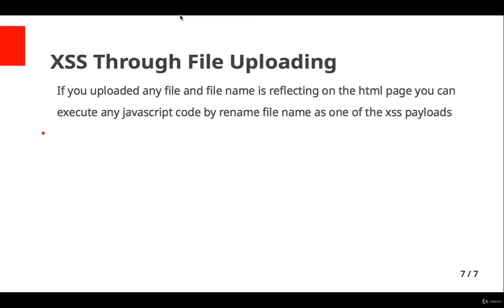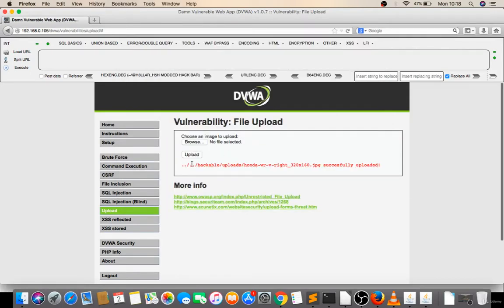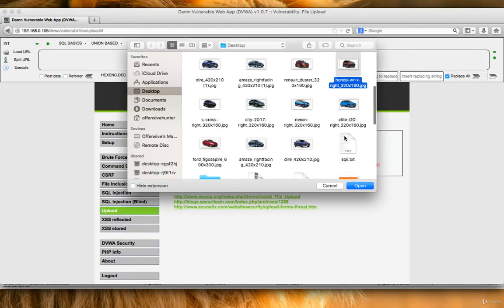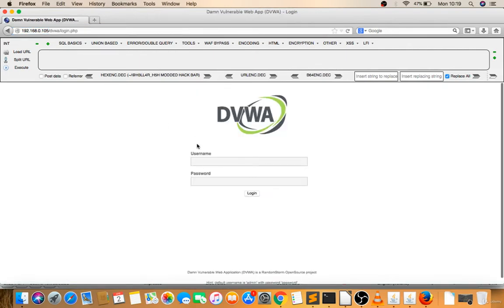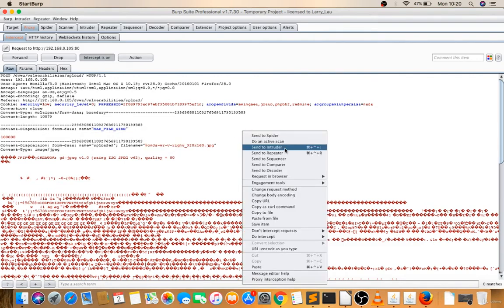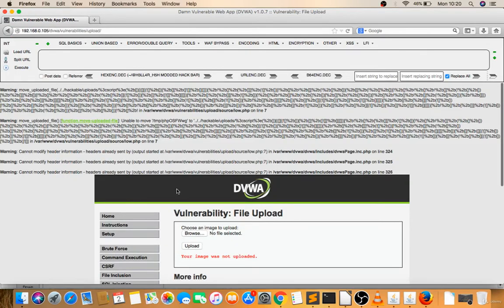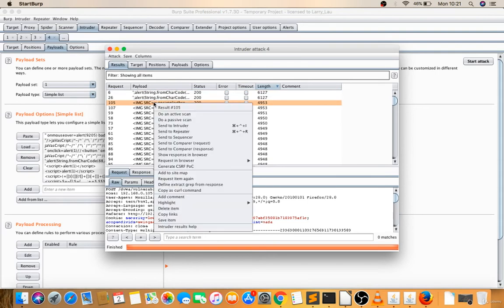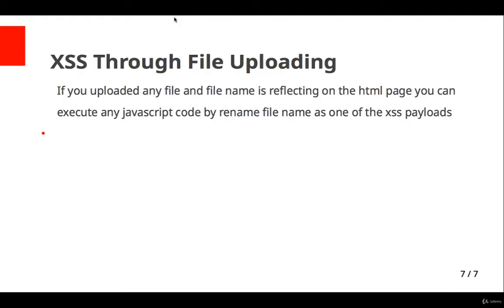Bug Bounty Hunting - XSS Through File Uploading Part - 15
HackersEra is a global enterprise for IT Security Training & Security Consultancy that focuses on solving IT Security issues. It is a trusted standard for companies to protect their Products, Brand & Confidential information from various types of Cyber Attacks.

The company serves IT Security Training & Consultancy Services to Businesses, Governments, and Institutions over the Globe.

We provide training and education in the field of Ethical Hacking & Information Security to the students as well as the corporate. This training can be provided at client locations and HackersEra Centers.